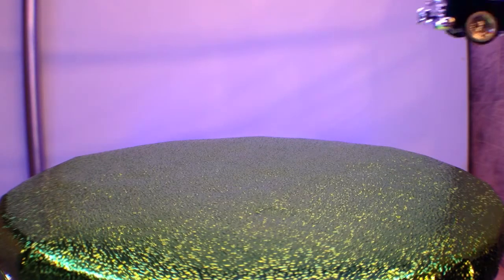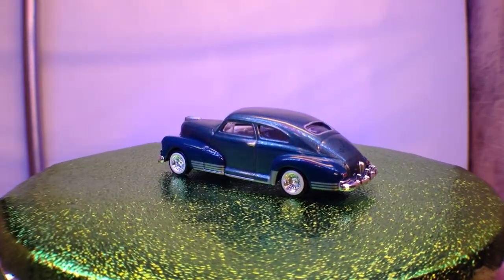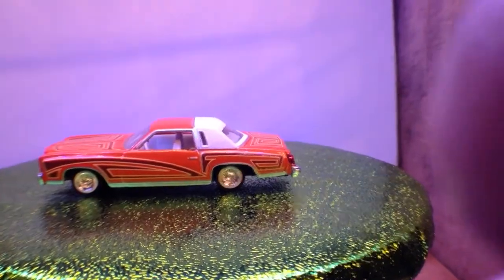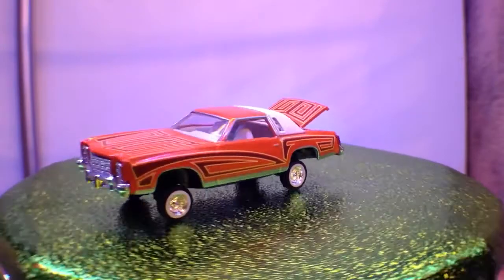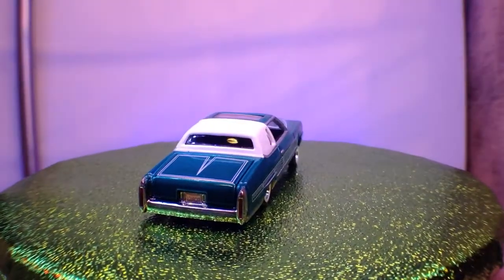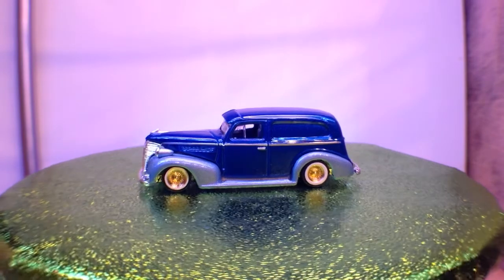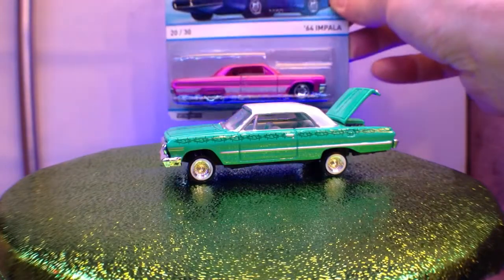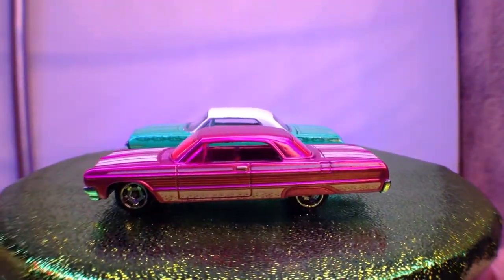Lowriders from revell part 2.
I couldn't resist the urge to share these beauties with you all so without further ado a crackin we must go.
Please Comment etc.
Yours. K5.